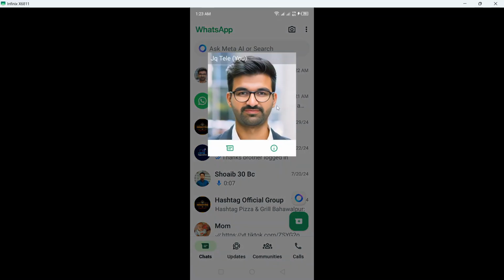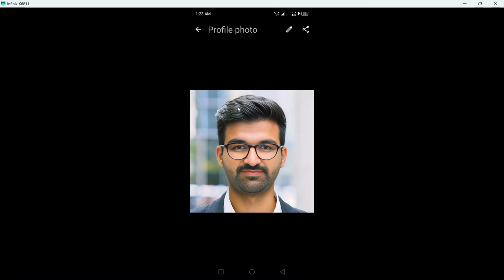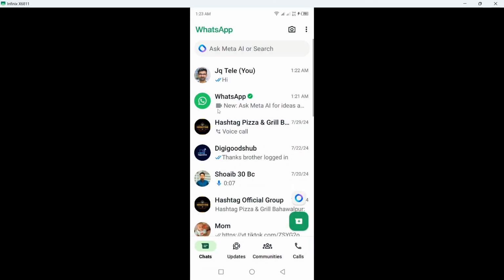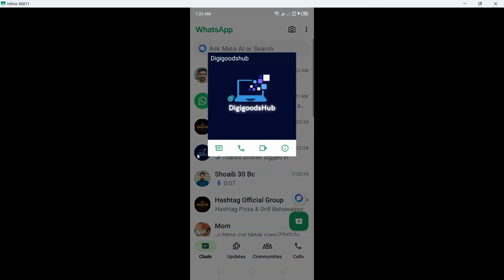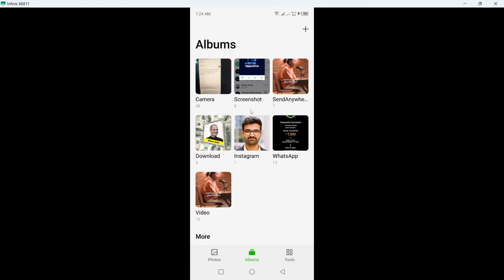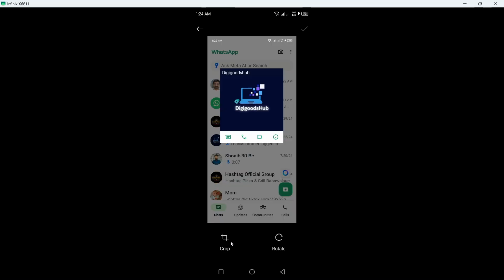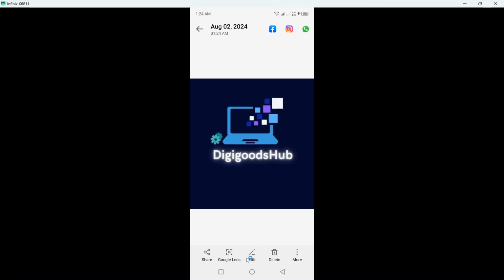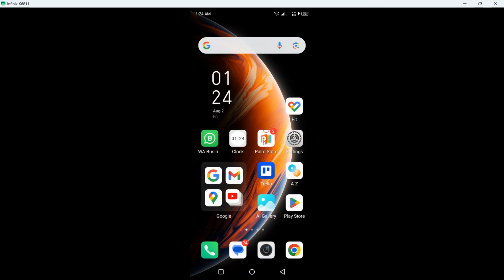How To Save WhatsApp DP (Updated)